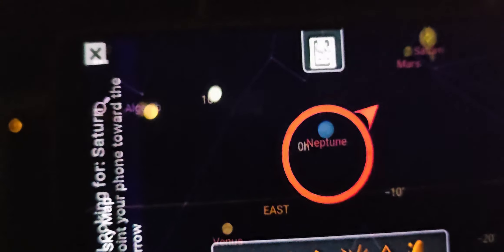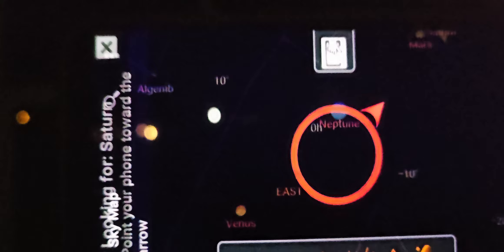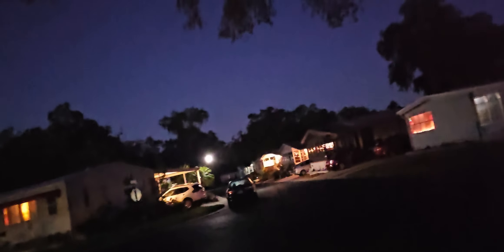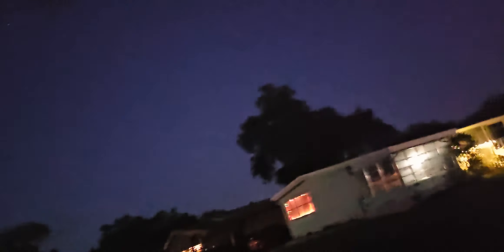4/14/24 looking for a planet